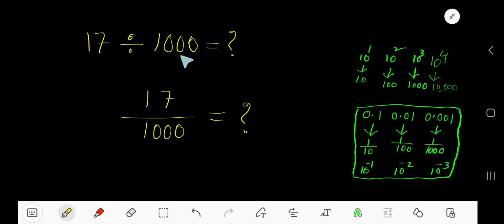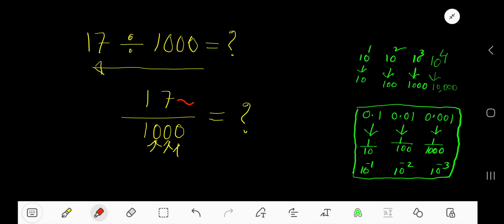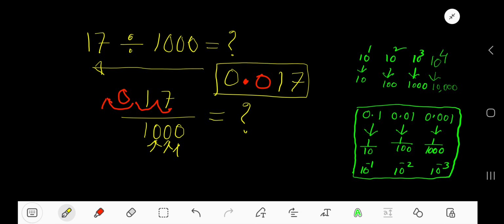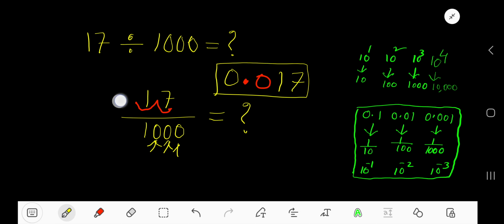17 Divided by 1000||How do you divide 17 by 1000 step by step?